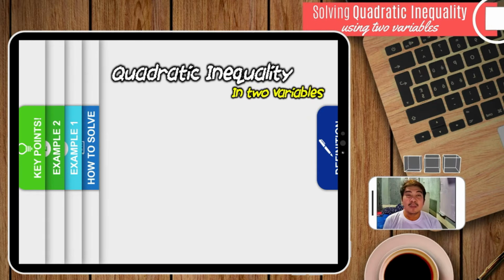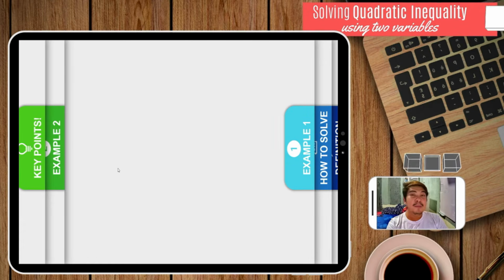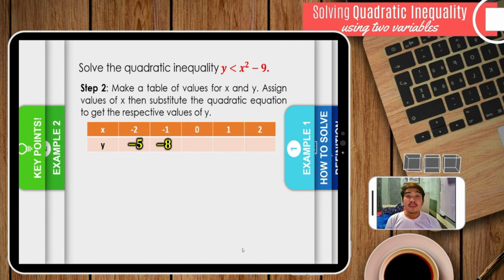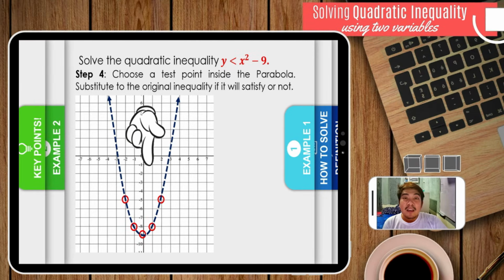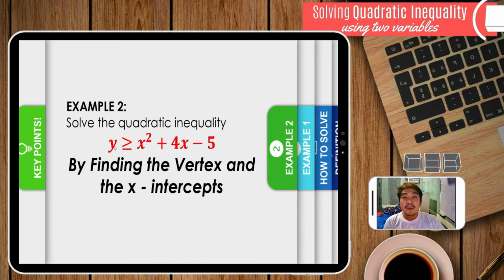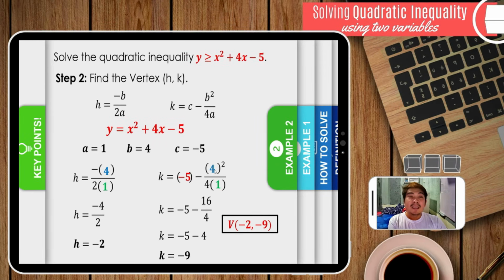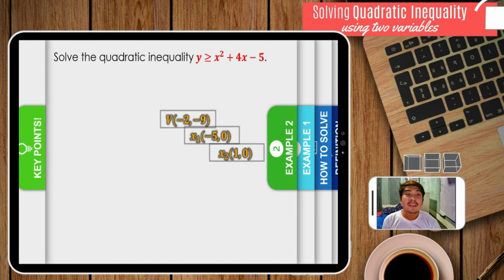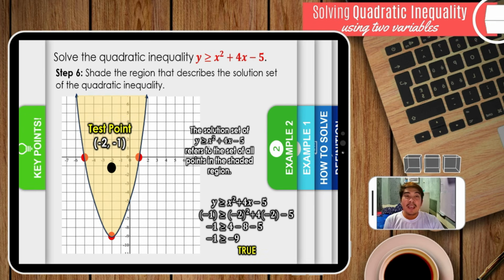Solving Quadratic Inequalities in Two Variables - MATH 9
This lesson is based on the Most Essential Learning Competency (MELC) 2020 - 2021. CG Code: M9AL - If - 2

At the end of the video lesson, you should be able to solve quadratic inequalities in two variables by making table of values and using the vertex and x - intercepts.